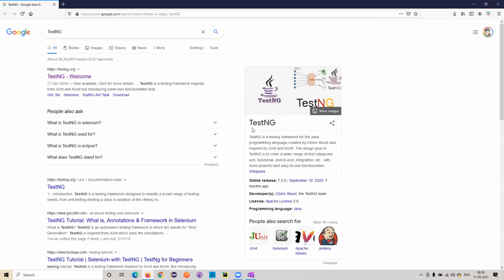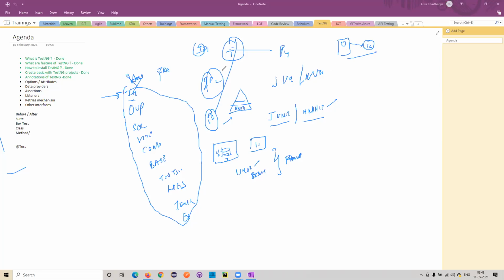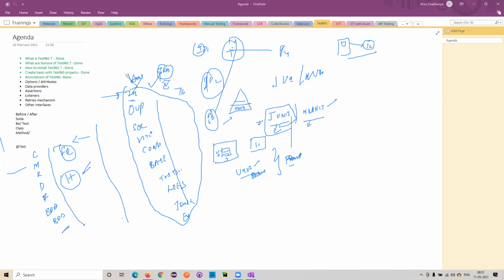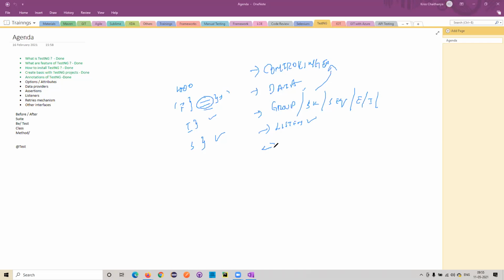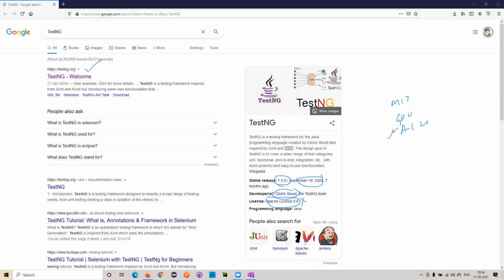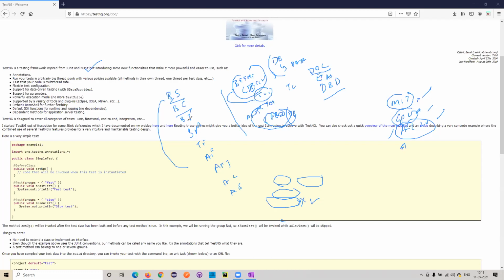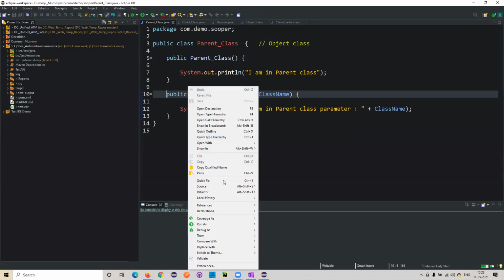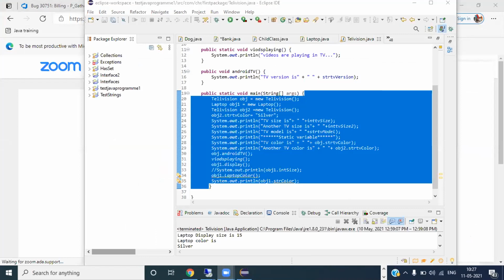TestNG_Introduction | Part-1 | Qo-Box